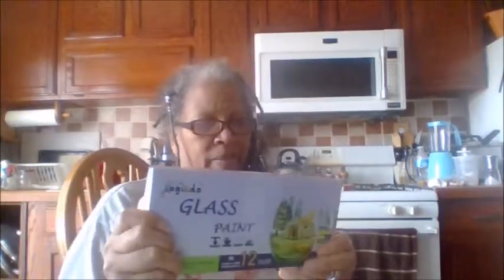Stained Glass Paint with Palette Review. Donia The DIY & Review Queen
Stained Glass Paint with Palette Review.
12 colors
Paints on most glass
Water based
Well sealed
Easy application

Movie By Paranormal Hood
Episodes
Books:
Pouring A Floor

Donia Gonzales-Copeland
POB 371
Delaware City, DE 19706

 Mail to:
Donia Gonzales-Copeland
POB 371
Delaware City, Delaware 19706